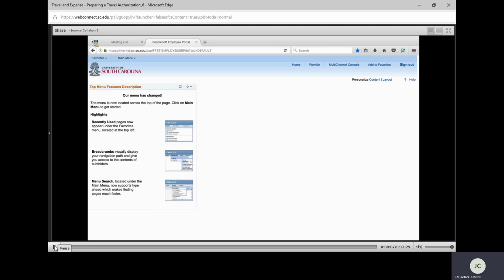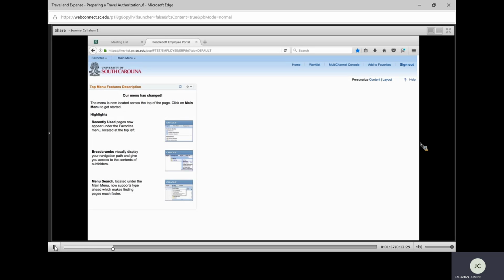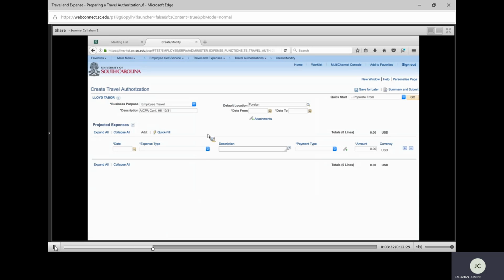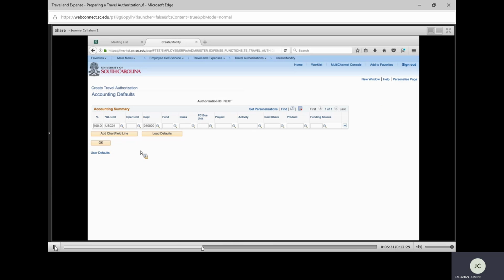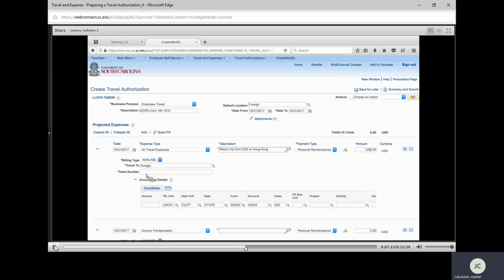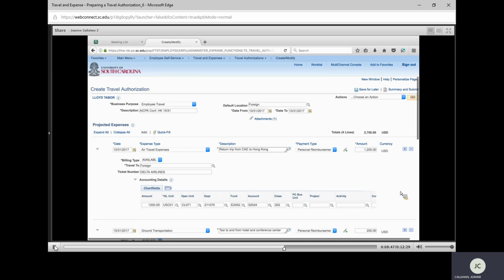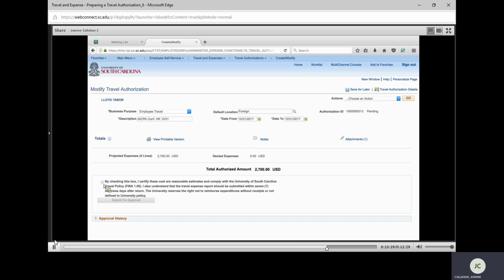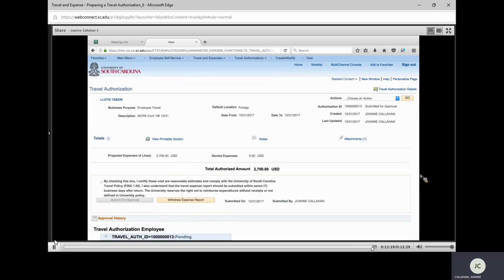Creating a Travel Authorization